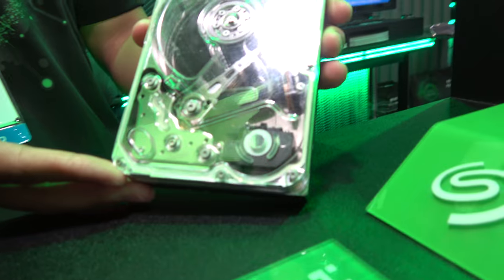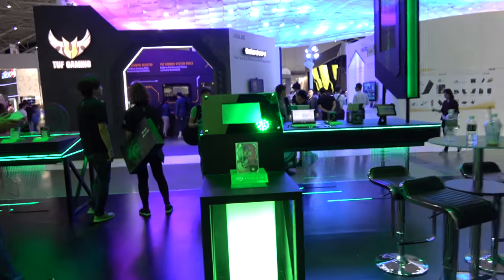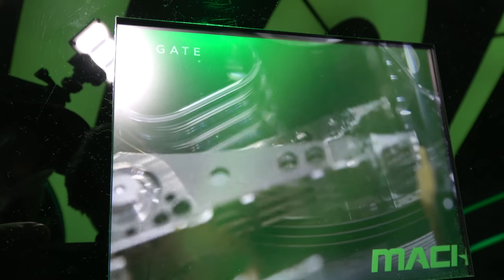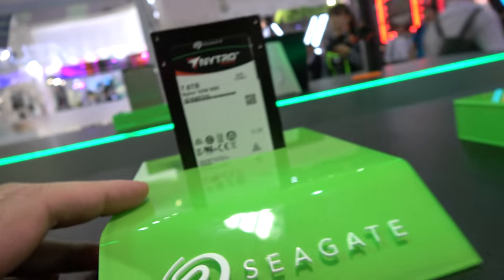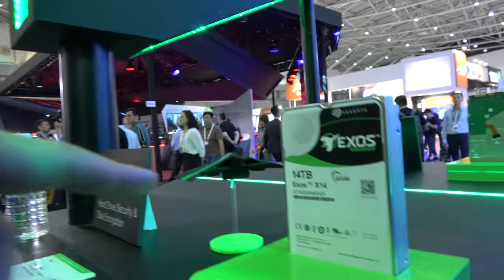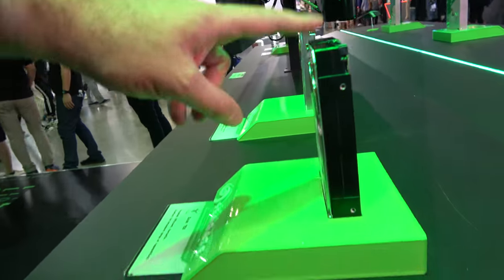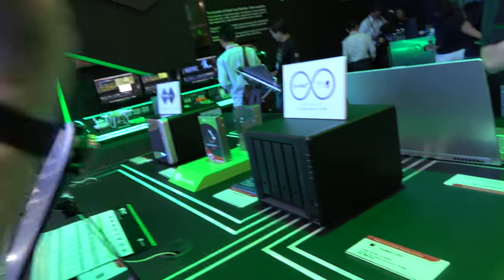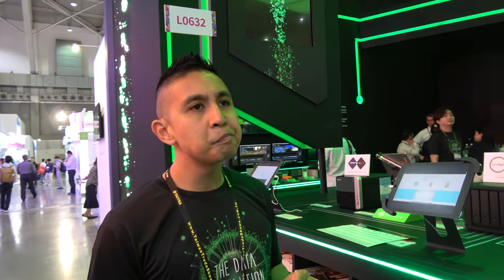20TB Seagate HAMR hard drive, 14TB Iron Wolf NAS drive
Jason product marketing manager for Seagate introducing new Hard Drive HAMR(Heat-Assisted Magnetic Recording) volume shipments of 20TB. SEAGATE HAMR Dard (20TB): Manufacturability: Built over 40,000 HAMR drives; pilot volume in 2018, volume shipments of 20TB+ drives in 2019; drives are built on the same automated assembly line as current products Capacity: Achieved 2 Tbpsi areal density; 30% annual density growth on HAMR over past nine years. Reliability: Tests proved single-head data transfers of over 2PB, exceeds real-world specifications. Simplicity: HAMR is transparent to host; passed customer testing using standard code. Cost: Supply chain fully established and ready to launch; projected cost-per-TB path beats legacy PMR technology. Exos 7E8: Generation: V.5; Capacity 8TB With internal NOR flash. Exos X12 and X10: Capacity; 12TB, 10TB and 8TB, Operating Power (SATA/SAS): 7.8/9.3, 8.4/9.4, Limited Warranty; 5 years Iron Wolf NAS Hard Drive: Generation: V.5; Capacity 14TB, Interface; SATA 6Gb/s (text by flatslap5657 of